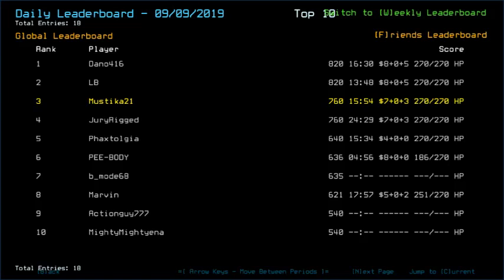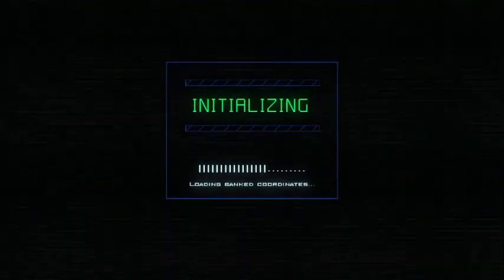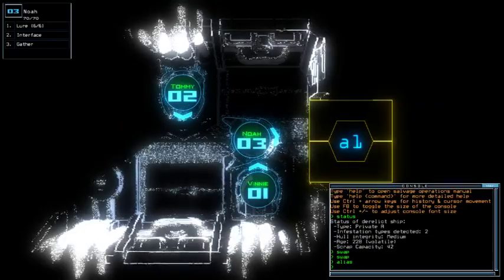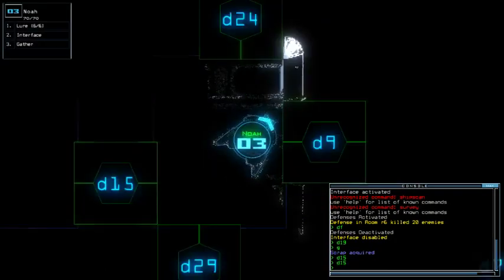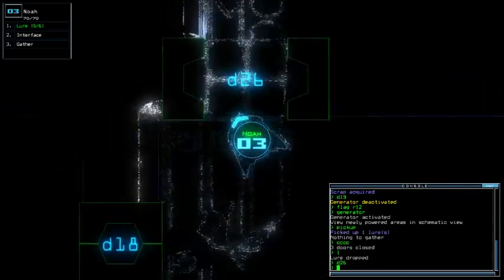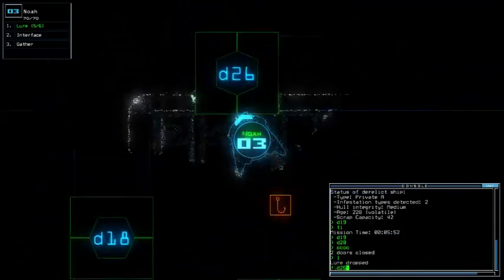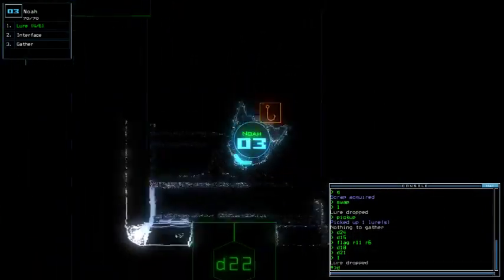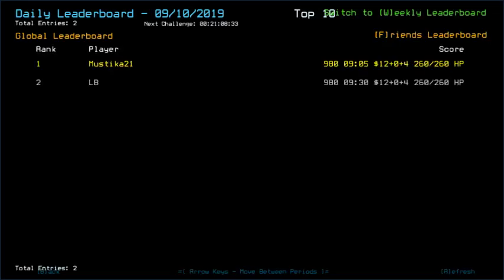Duskers Daily 10 Sep 2019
Can't resist on not using drone upgrade... still too dependent. BUT! None were consumed.